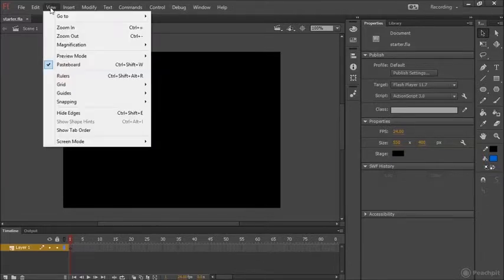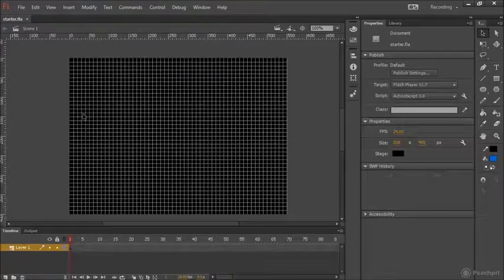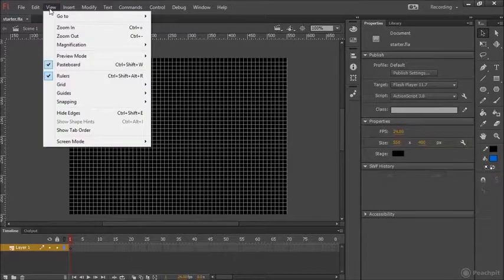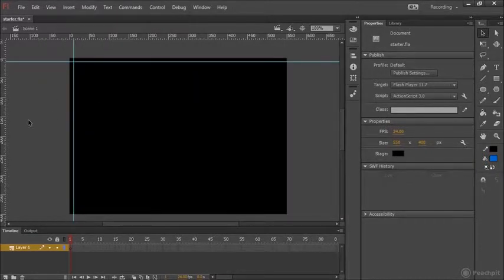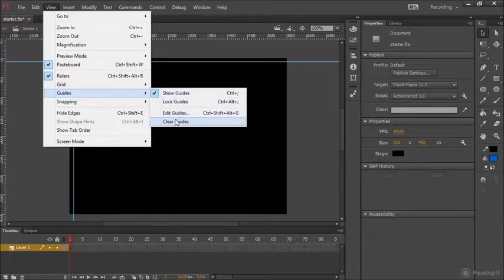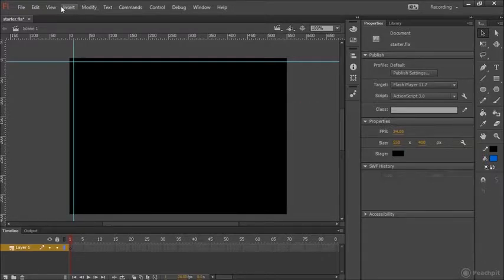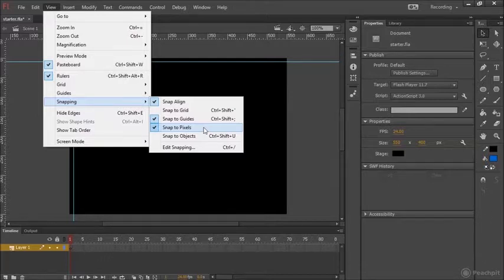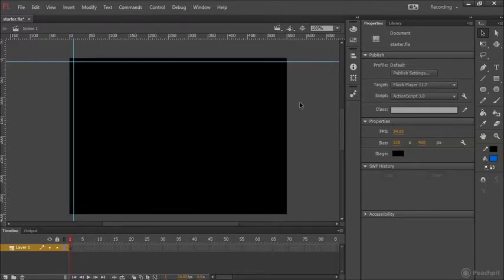[ News ] Align with rulers, guides, and grids || Adobe Animate CC tutorials